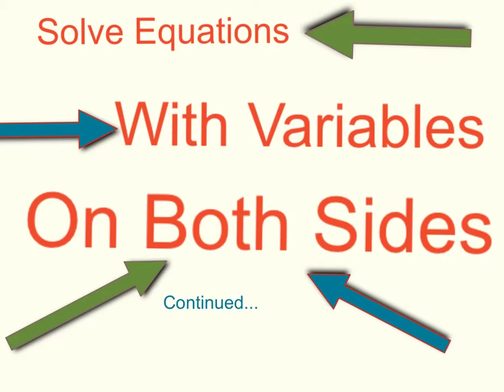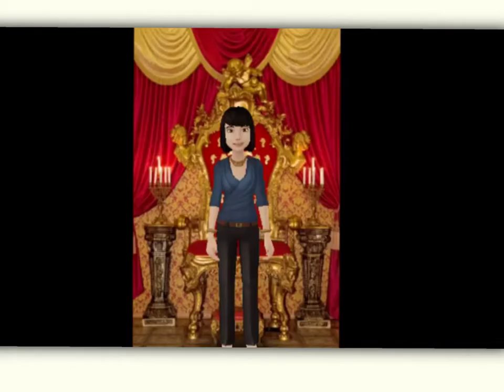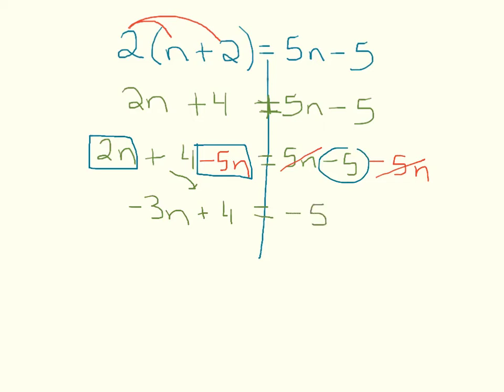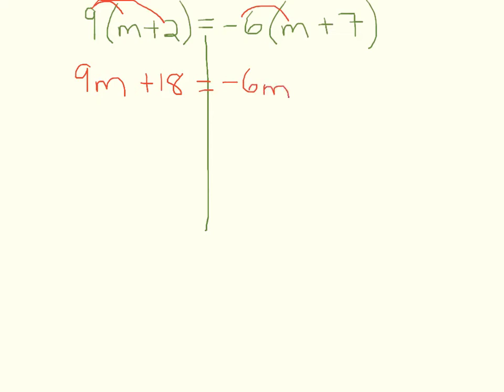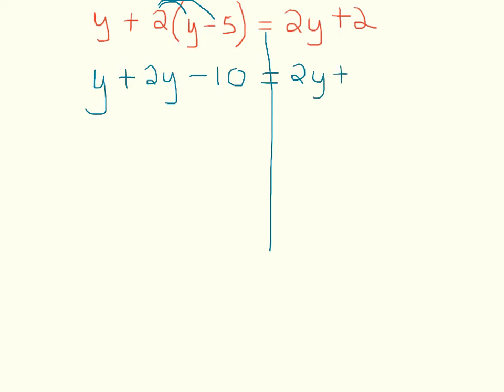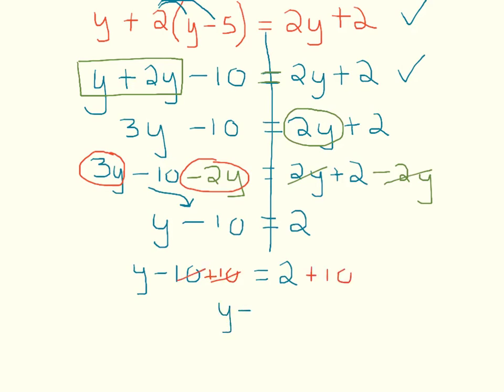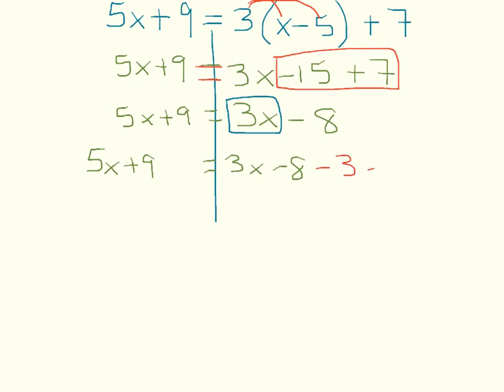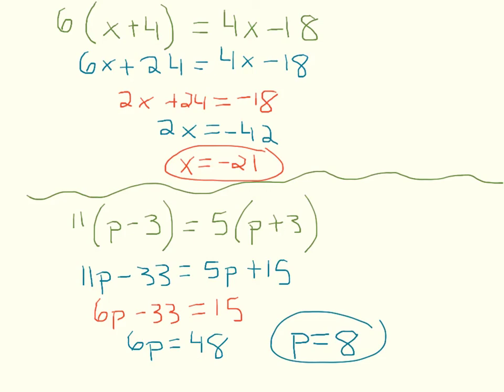Equations with Variables on Both sides 2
8 Mth 3.6 Variables on Both Sides 2